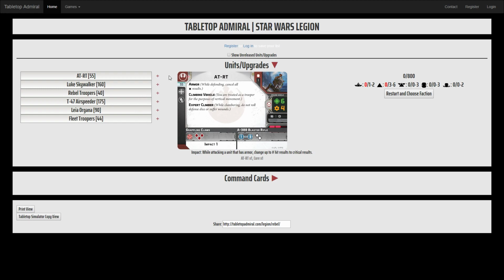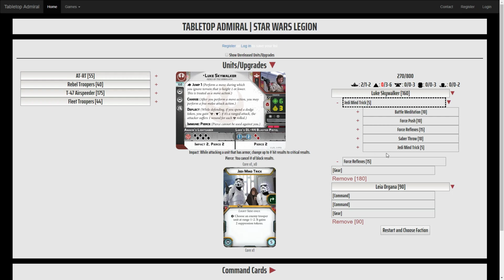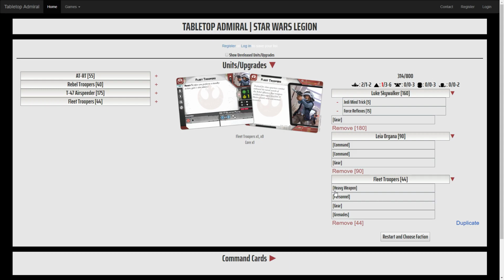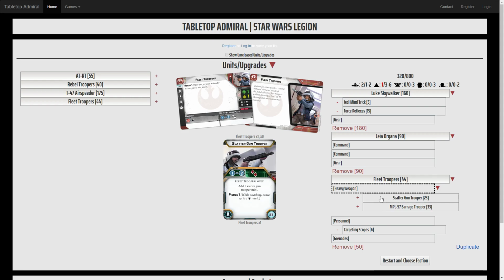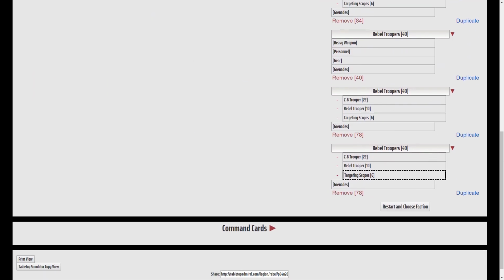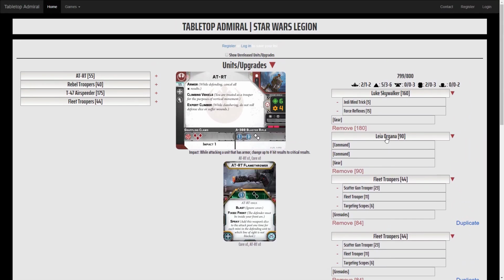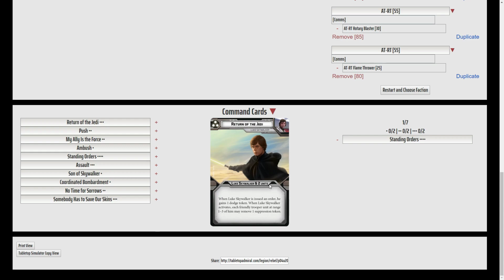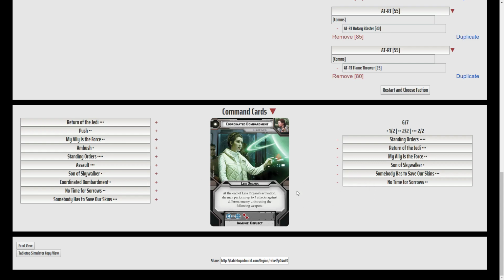Legion - Luke and Leia Build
Doing a Luke and Leia build for Legion - Focussing on Troopers and Objectives in this build.